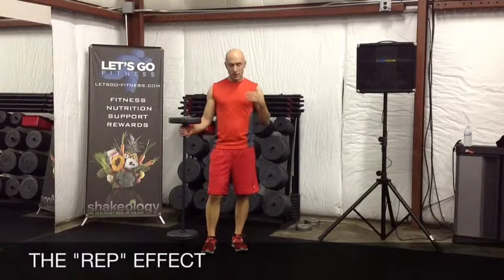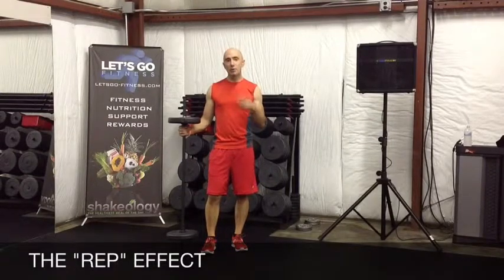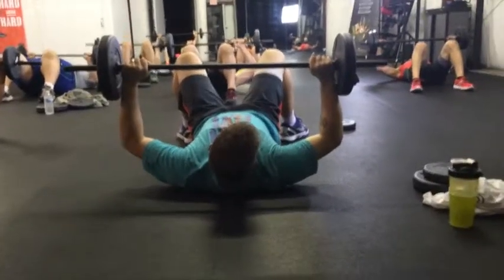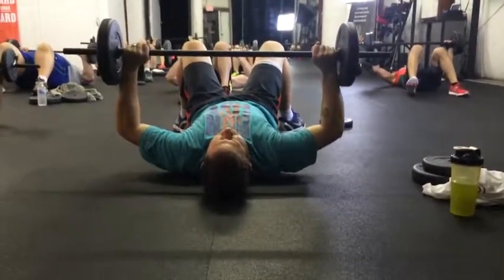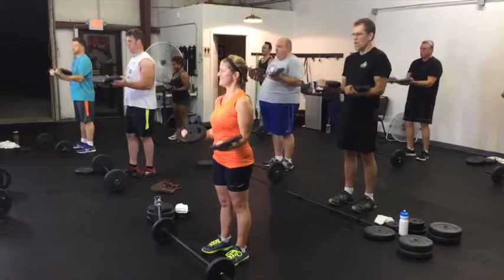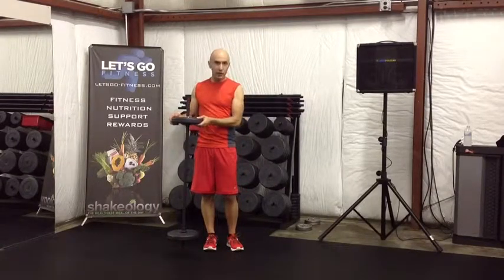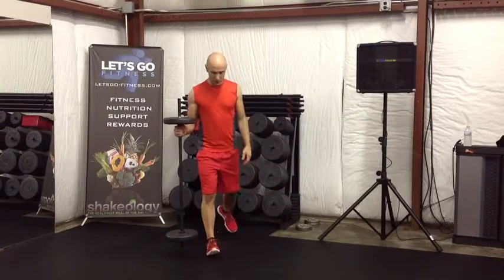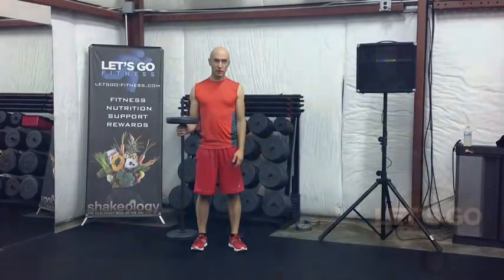LES MILLS BODYPUMP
Let's Go Fitness Center in Mishawaka, IN on McKinley near Capital is offering Les Mills BodyPump classes!
BODYPUMP® is a weights class for absolutely everyone. This form of weight training will make you toned, lean and fit. Using light to moderate weights with lots of repetition (reps), BODYPUMP® gives you a total body workout that burns lots of calories.